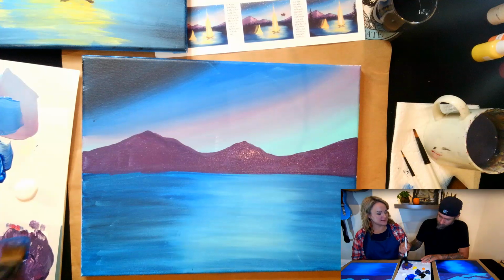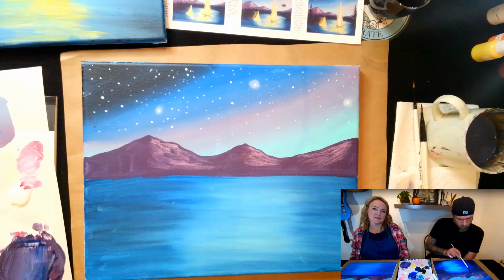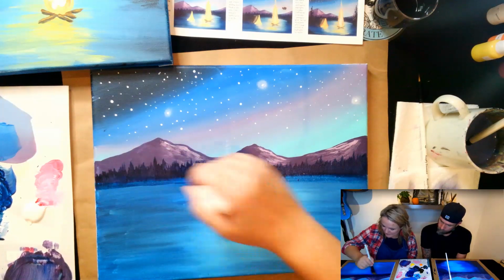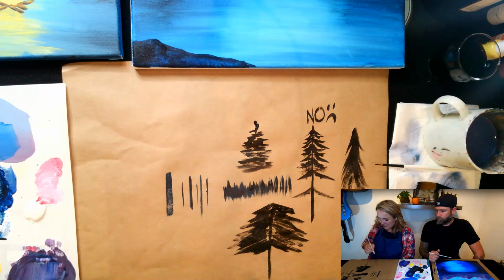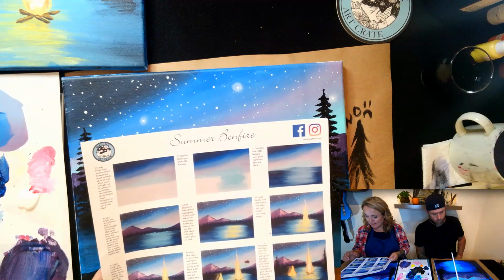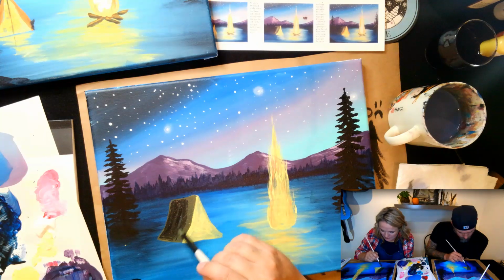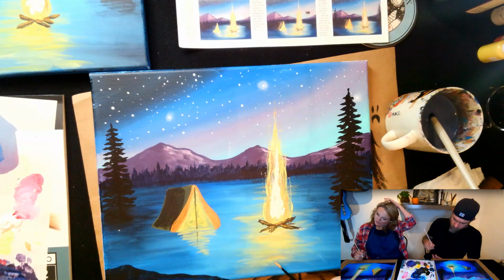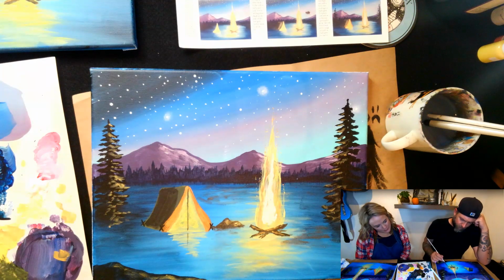How to Paint Summer Bonfire: Part 2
The sequel the completion!